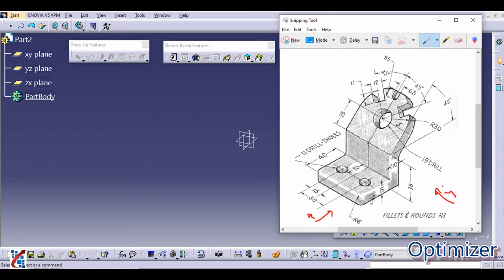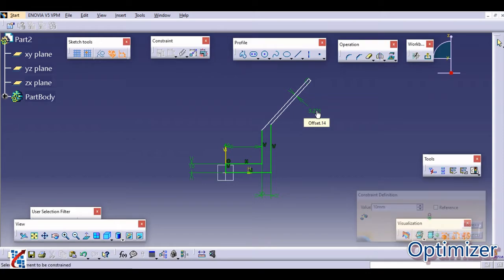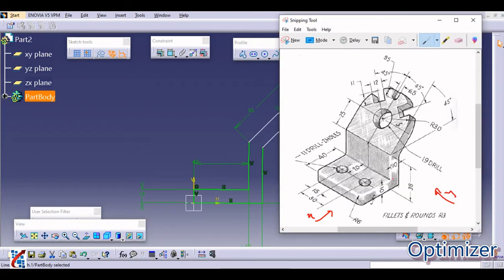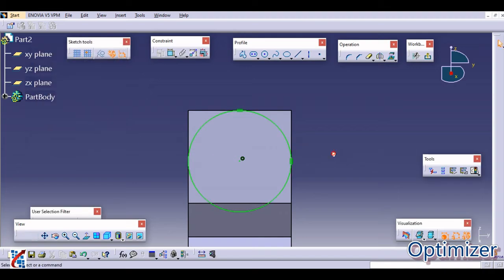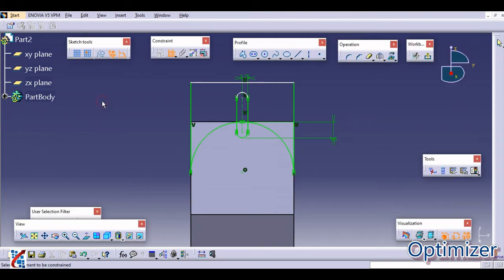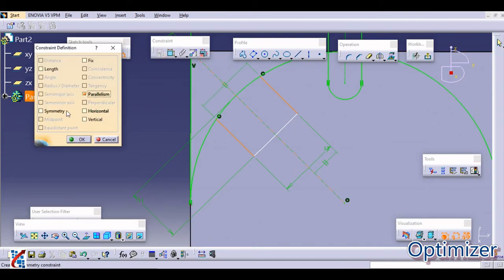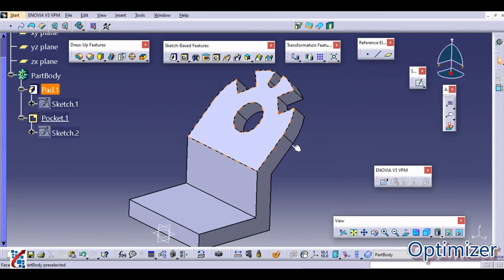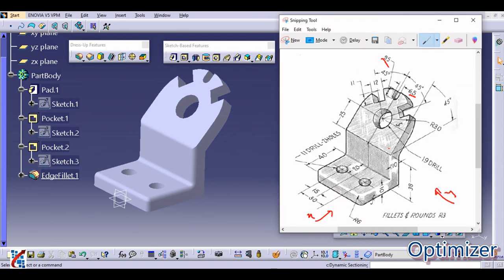CATIA V5 Tutorials for Beginners : Part design module : exercise 6